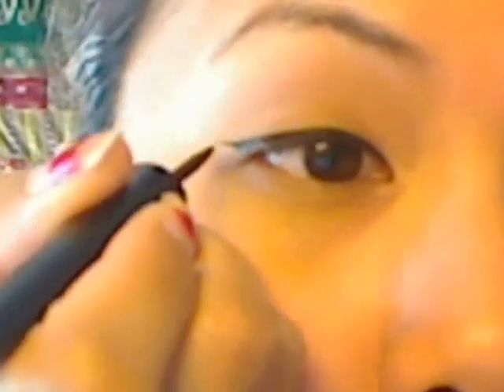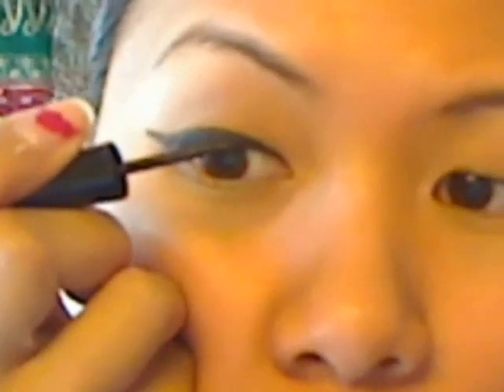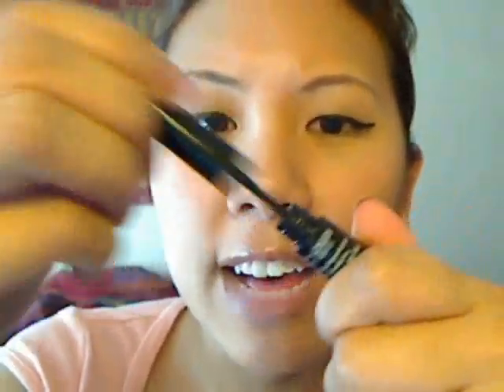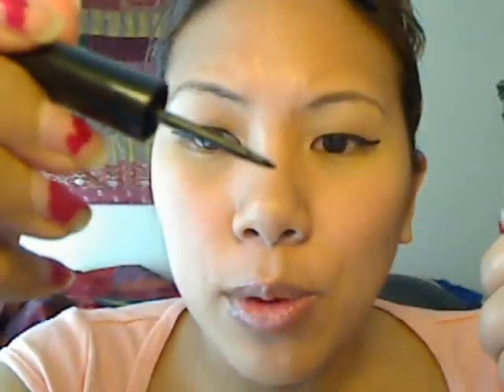How to apply liquid eyeliner: Applying liquid eyeliner to the top lid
Hi Bellas,

I've gotten a few requests to make this video.  Please ignore my ratty chipped nails, I was in the middle of moving to a new apartment!

This video is very simple and it's how I do my eyeliner...it might not be for everyone but maybe someone will learn something :)